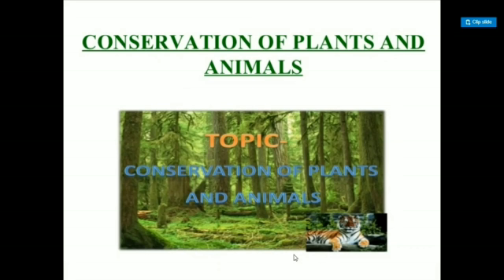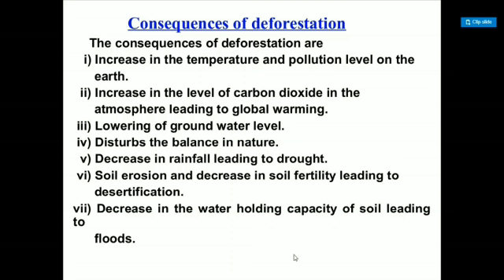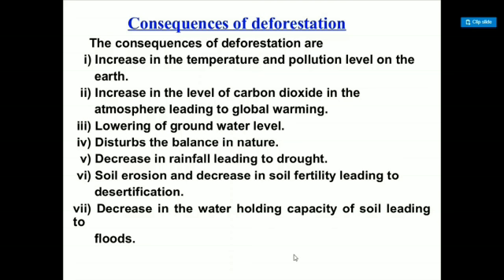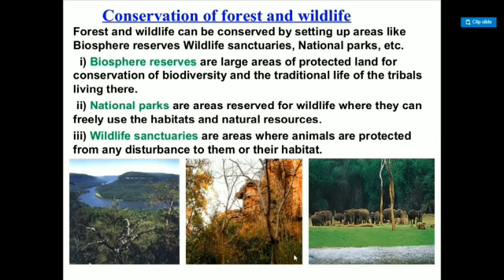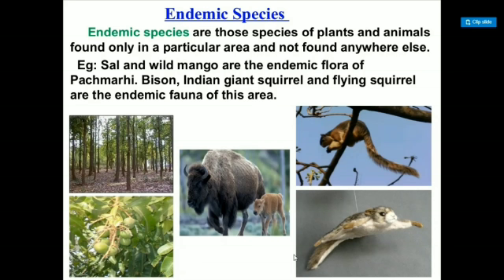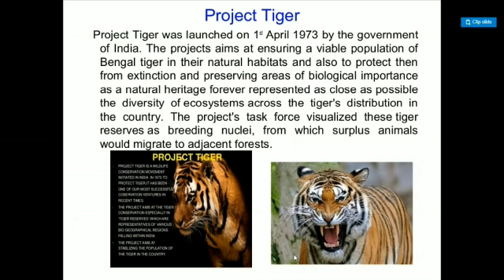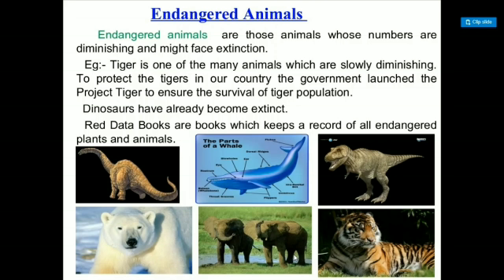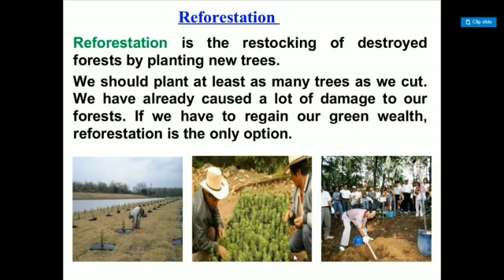Class- VIII, Science Conservation of Plants and Animals (Complete module)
Video lesson by Mrs. Piyali Mukherjee